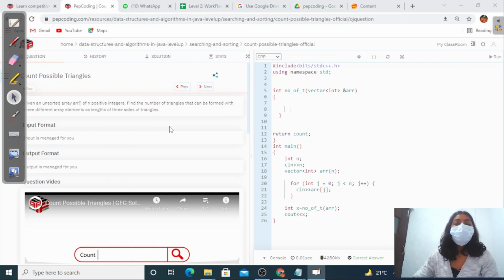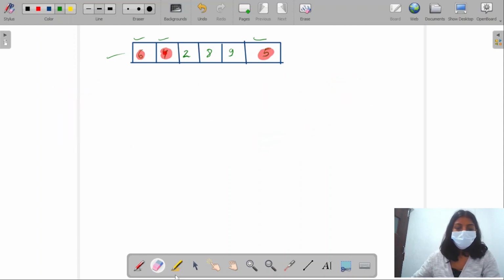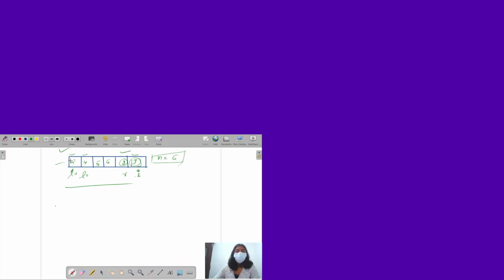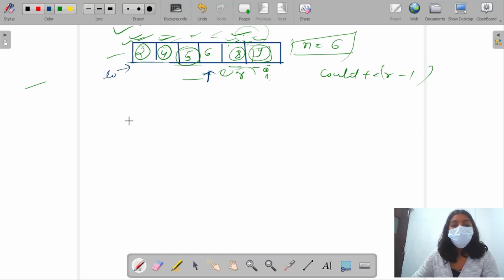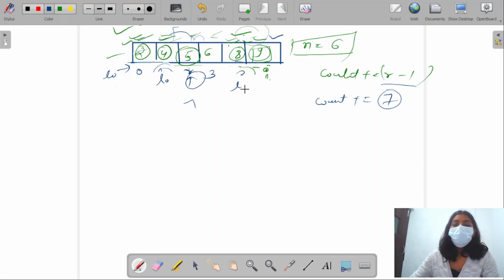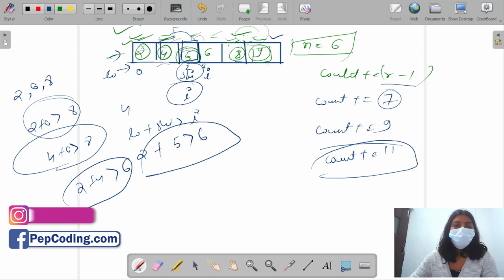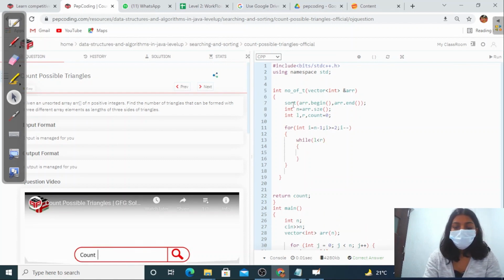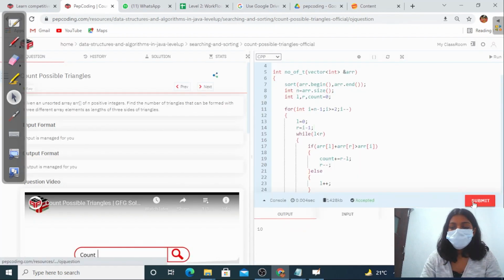Count Possible Triangles Easy Module Searching And Sorting In English CPP Video 25